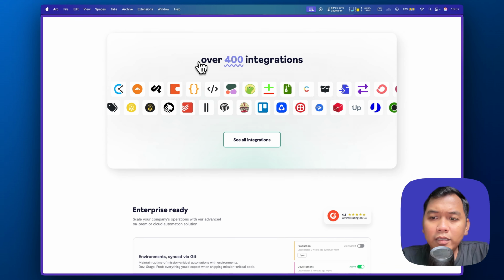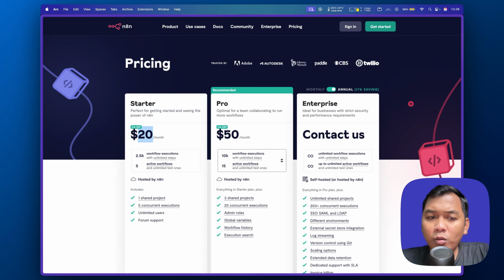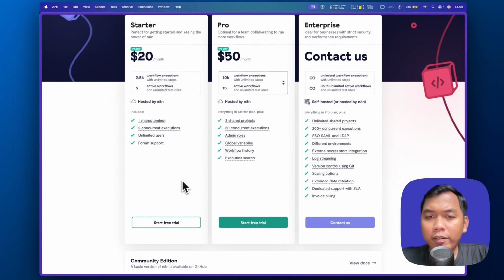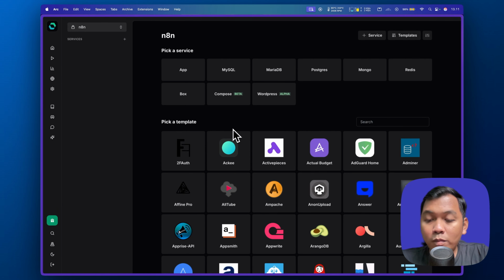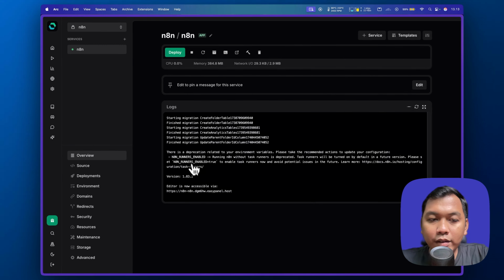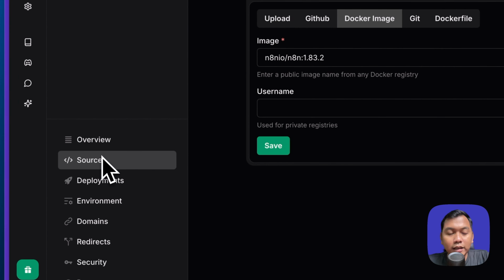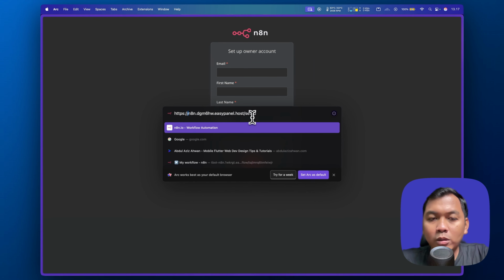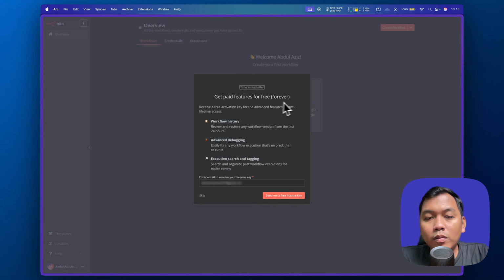How to Setup n8n Self Hosting in EasyPanel | (Totally Free Workflow Automation)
In this video, we are going to learn How to Setup n8n Self Hosting in EasyPanel | n8n Free Workflow Automation

Timestamps
0:00 - Introduction: Installing and Self-Hosting n8n
0:24 - Thank You and Support Options
0:38 - What is n8n? Overview and Features
1:33 - Use Cases and Automation Examples
2:39 - Available Integrations and Applications
3:19 - n8n Pricing and Self-Hosting Benefits
4:08 - Exploring n8n on GitHub
5:03 - Setting Up n8n in Easy Panel
6:09 - Creating a New Project in Easy Panel
6:42 - Adding n8n as a Service in Easy Panel
7:27 - Deploying n8n and Viewing Logs
8:31 - Configuring the n8n Domain and SSL
9:56 - Opening the n8n Setup Panel
10:10 - Creating an Owner Account in n8n
10:30 - Exploring the n8n Dashboard
11:15 - Creating a New Workflow in n8n
11:37 - Exploring Workflow Templates and AI Agents
12:00 - Conclusion and Next Steps